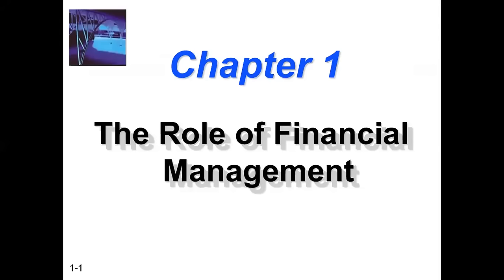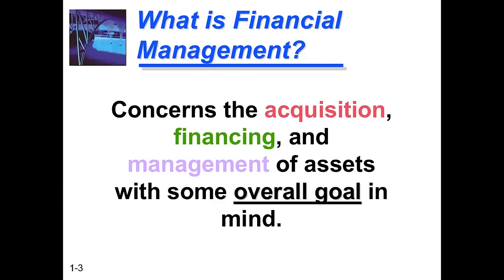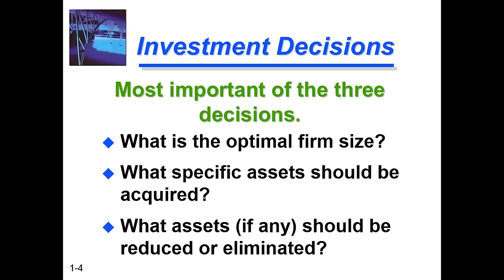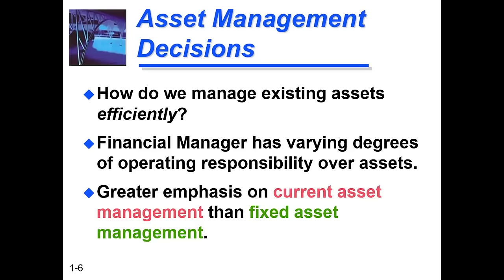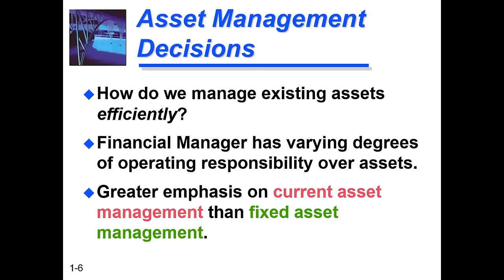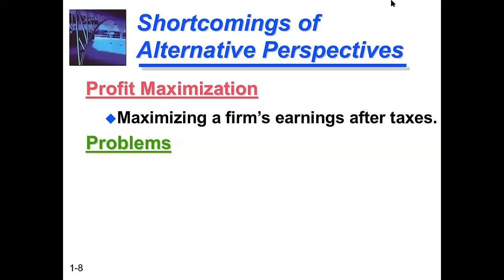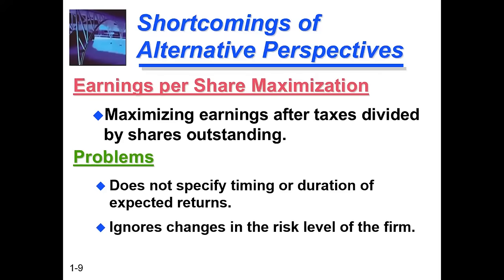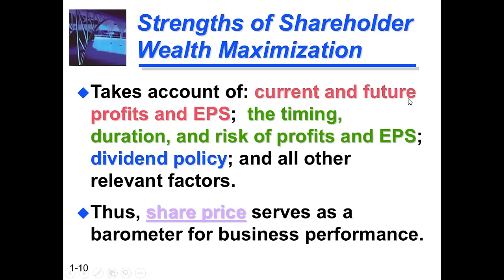Lecture 1 | Chapter 1 - The Role Of Financial Management | Introduction